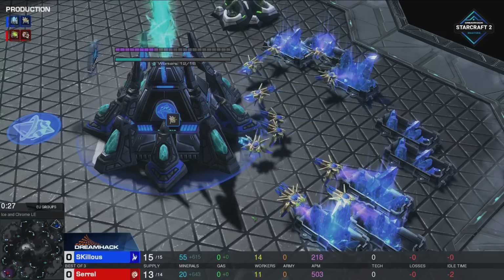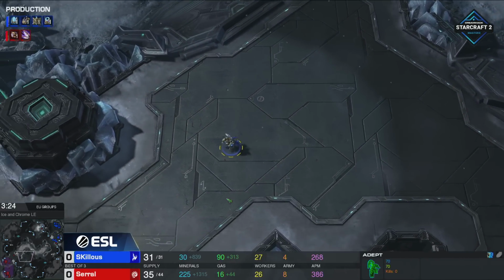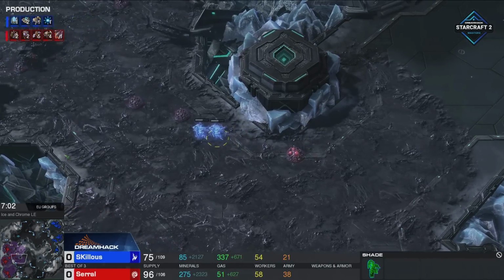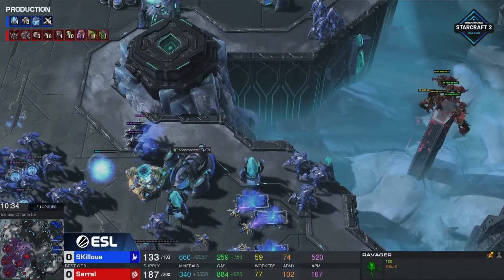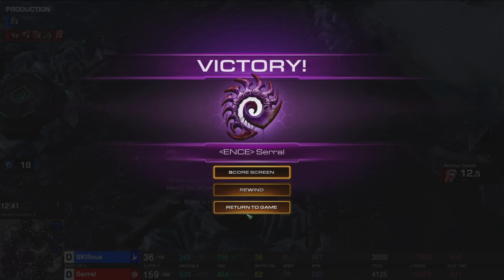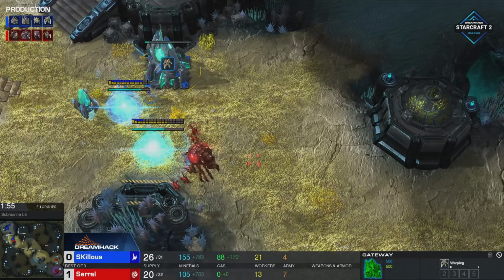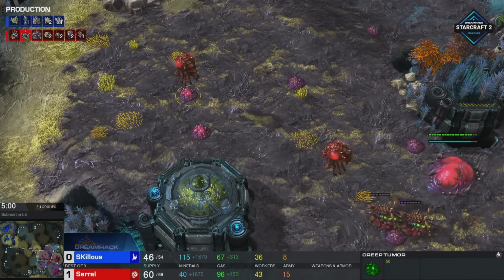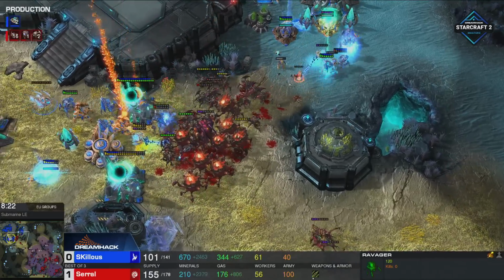SC2 - Serral vs. SKillous - DH SC2 Masters - Summer 2020 - Group A - EU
In today's matches at DH SC2 Masters 2020 Summer: Serral vs. SKillous